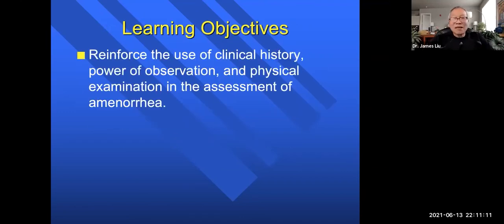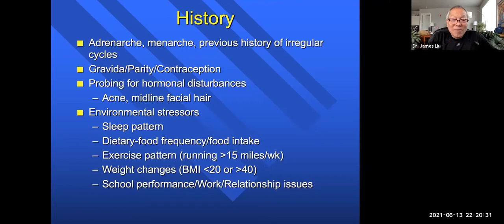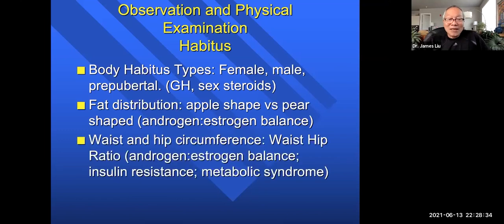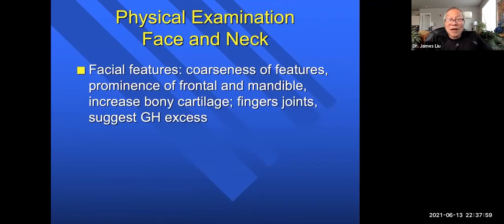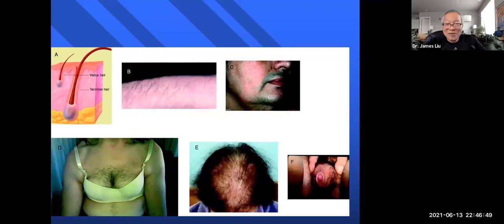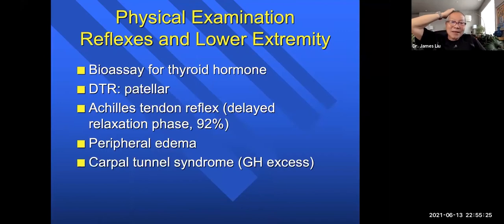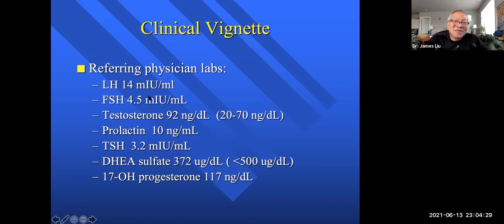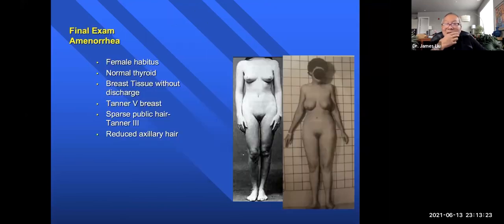Session 11 (13 June)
“Reproductive Medicine from A to Z postgraduate course”
Session 9
Date: 13/06/2021
Topics:
Tackling the patient with Amenorrhea
Speaker:
Prof. Dr. James Liu: Professor & Head of Obstetrics & Gynecology department university hospitals of Cleveland.
Moderator:
Prof. Dr. Mohamed Bedaiwy: Professor and Division head Reproductive Endocrinology and infertility department of Obstetrics and Gynecology, University of British Columbia, Canada.
Prof. Dr. Mahmoud Abdel Aleem: Professor of Obstetrics &  Gynecology department, Assiut University.